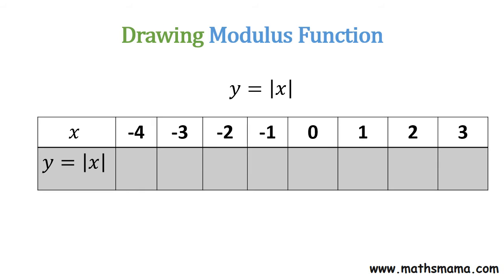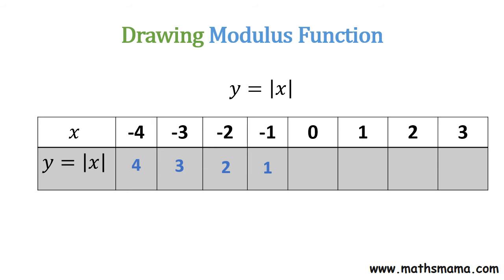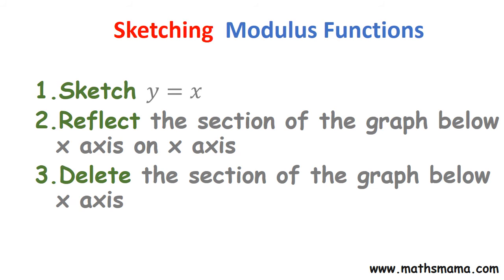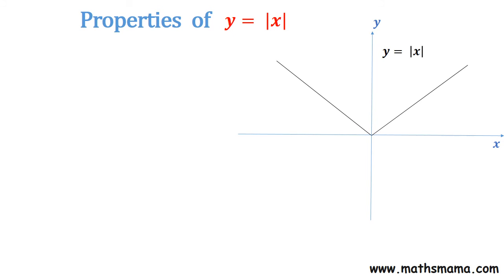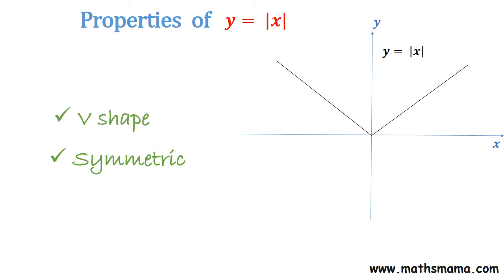Pure Mathematics : P3 Modulus Functions (Part 3) Sketching y = |x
This video explains the method of drawing and sketching y = | x | function.